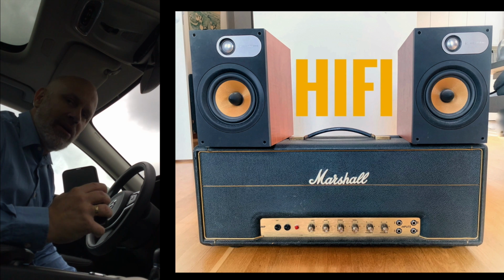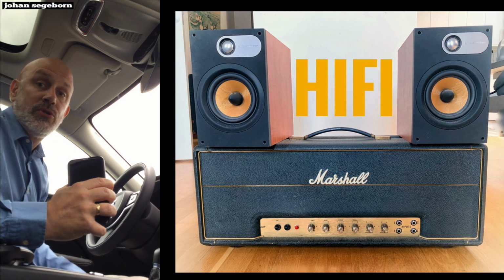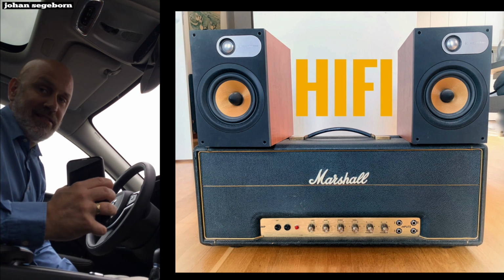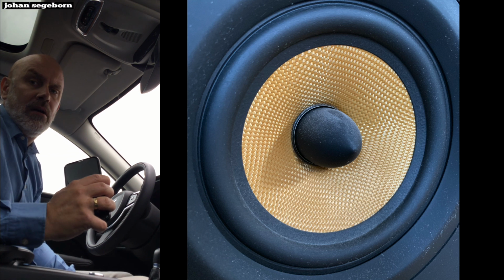Marshall Plexi + Home Stereo HIFI Speakers = KILLER TONE!!!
Believe it or not, the Marshall JMP Amp actually sounds great through a Bowers & Wilkins, B&W 686 HIFI Speaker. I'm using a Gibson Les Paul R9 to demo it!